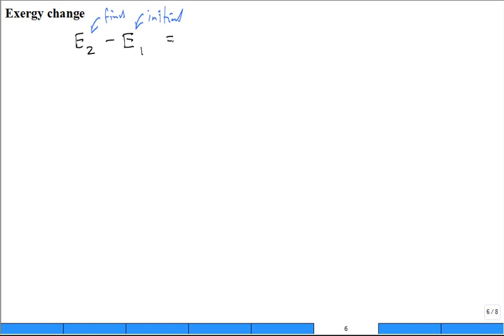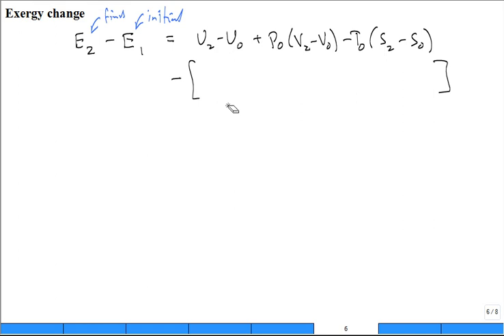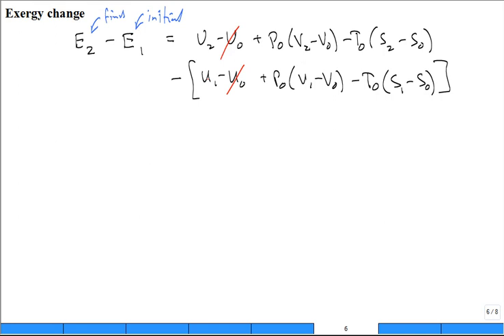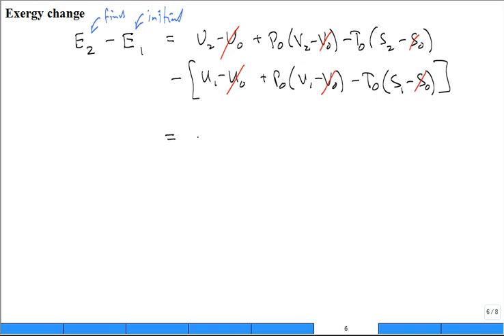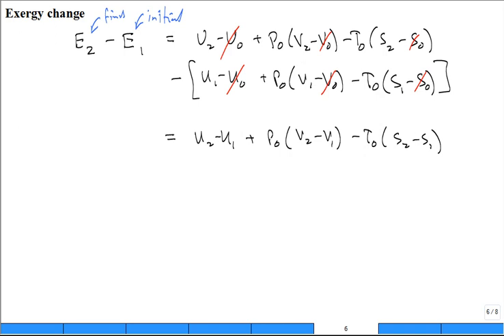Derive exergy change for a closed system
Derivation of the exergy change equation for a closed system: (E2 - E1) = (U2 - U1) + Po*(V2 - V1) - To*(S2 - S1).  Exergy is a thermodynamic property.